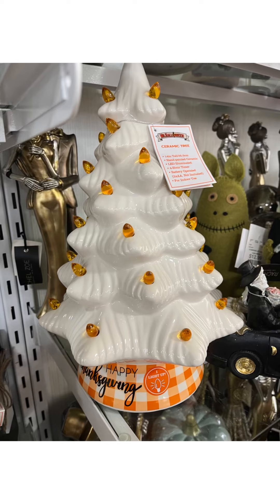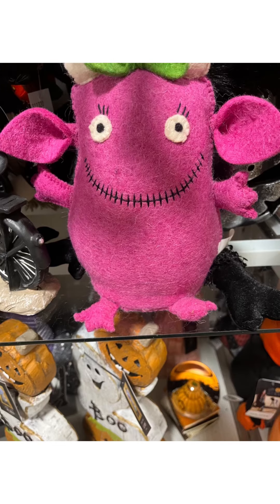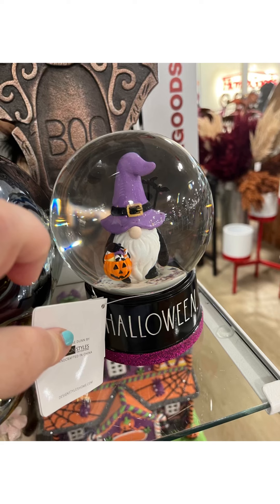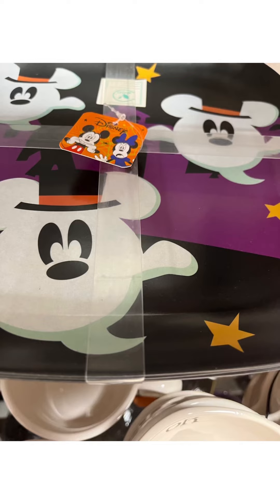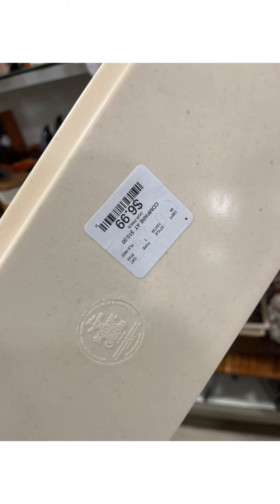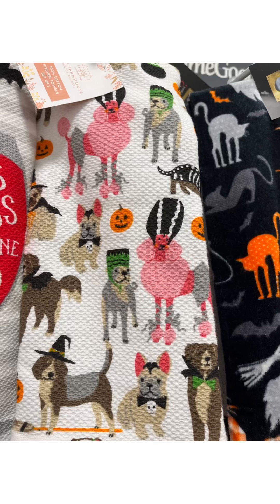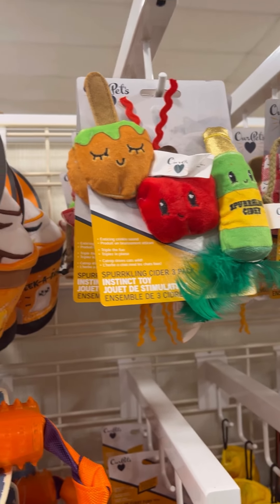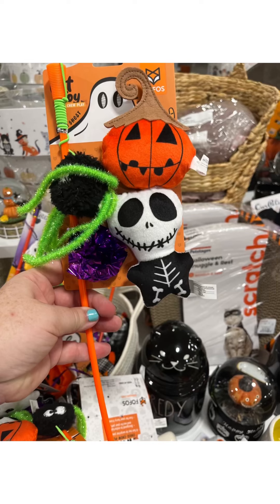Home Goods Halloween Hunting Shop with Me | Sweet Southern Saver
Home Goods Halloween Hunting Shop with Me!